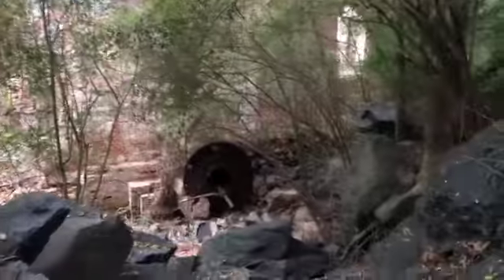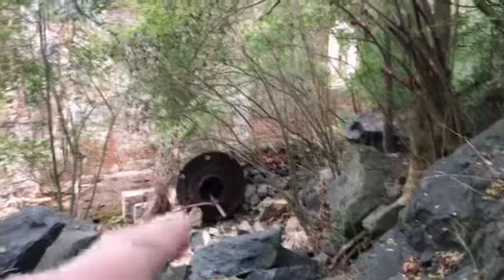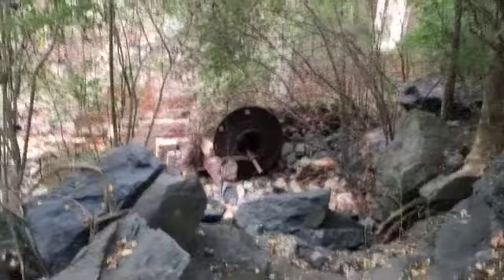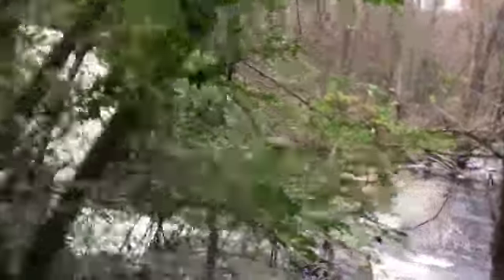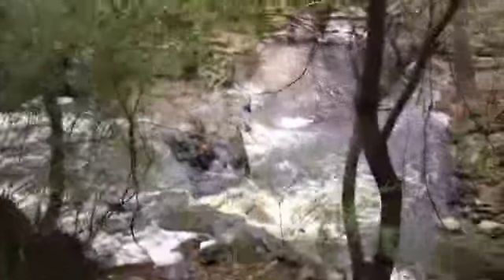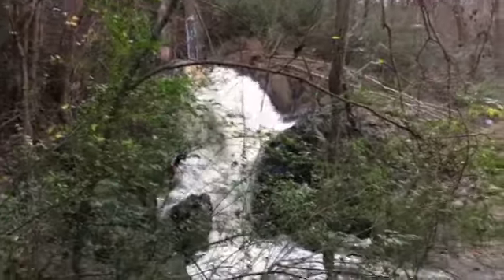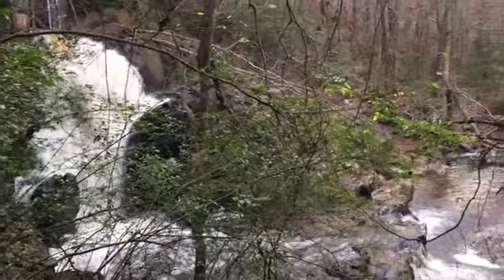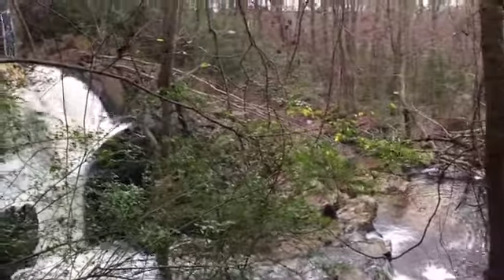Great Falls Mill Ruins and Hitchcock Creek Waterfall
Most people blast by along nearby US74 without ever realizing this is here.